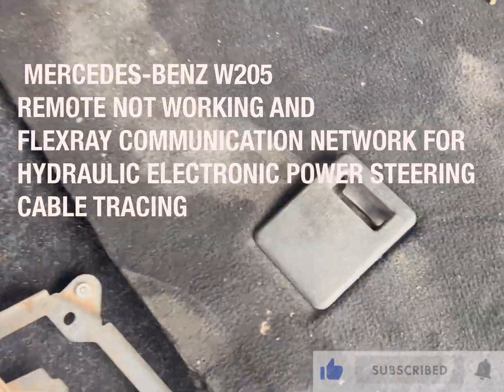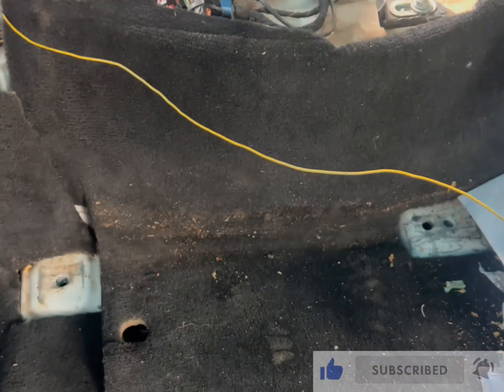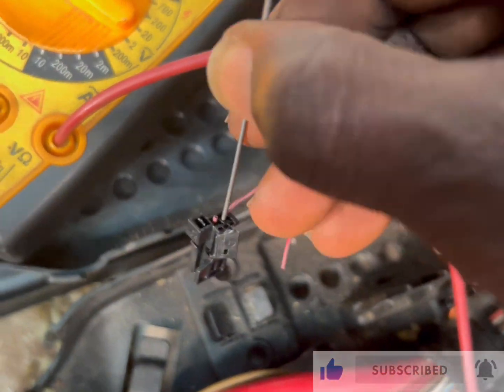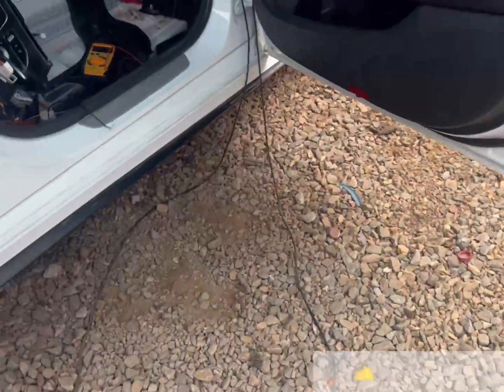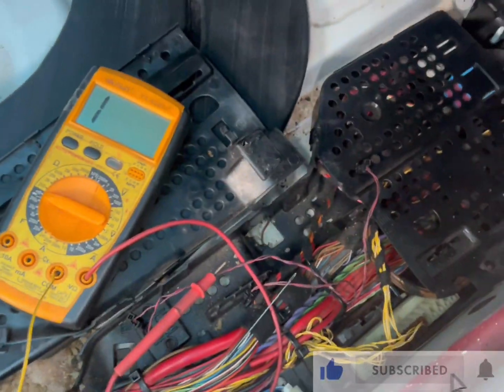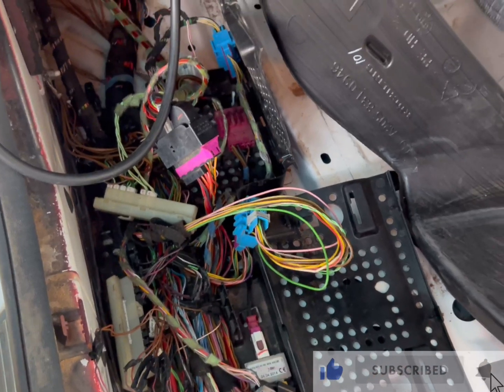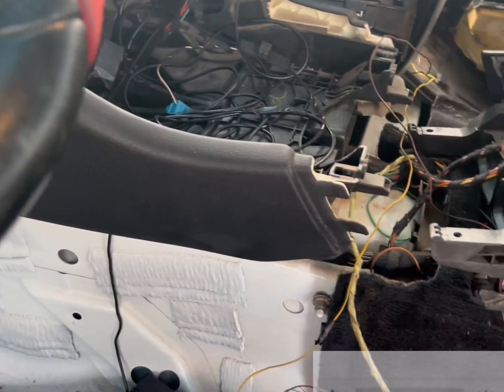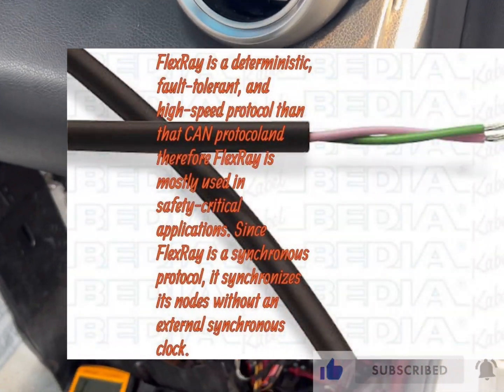MERCEDES-BENZ W205 REMOTE NT WORKING ND FLEXRAY COMMUNICATION NETWORK FR ELECTRONIC POWER STEERING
IN THIS VIDEO WE DEMONSTRATED ON HOW TO TRACK AND TRACE A FAULTY CAN-BUS OF THE KEYLESS-GO MODULE WHEN THE REMOTE ARE NOT WORKING AND NO COMMUNICATION OF THE KEYLESS GO MODULE, WE ALSO TRACE THE FLEXRAY COMMUNICATION NETWORK CABLE OF THE ELECTRONIC POWER STEERING TO THE POWERTRAIN CONTROL MODULE…. FlexRay is a deterministic, fault-tolerant, and high-speed protocol than that CAN protocol and therefore FlexRay is mostly used in safety-critical applications. Since FlexRay is a synchronous protocol, it synchronizes its nodes without an external synchronous clock.